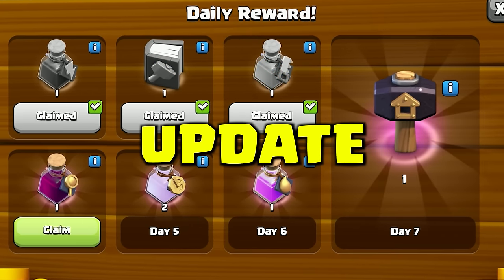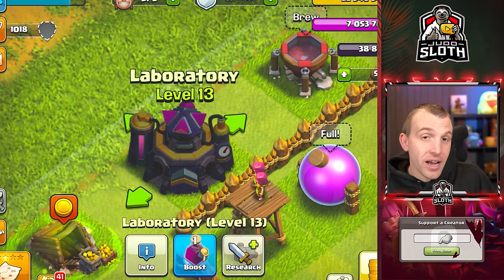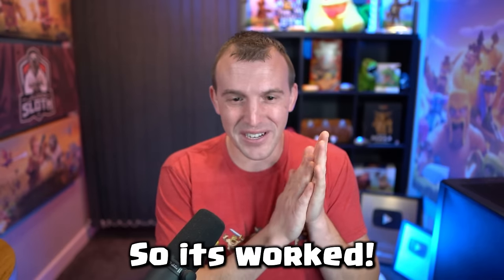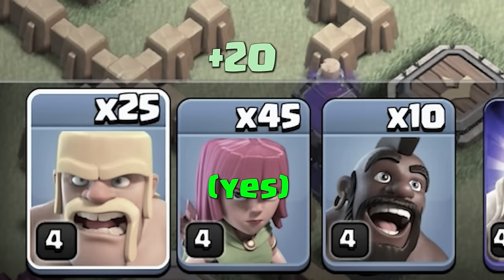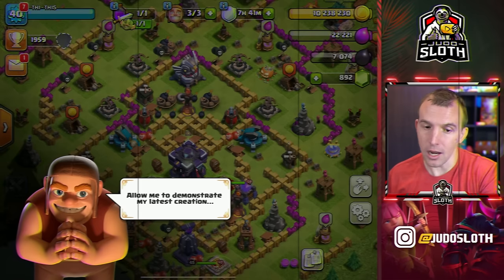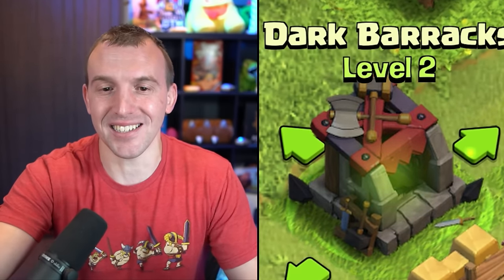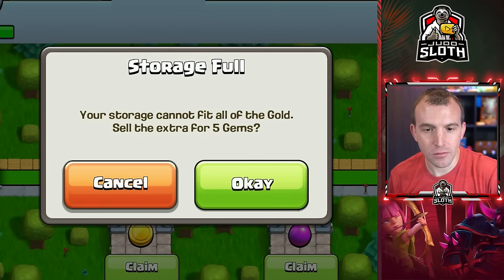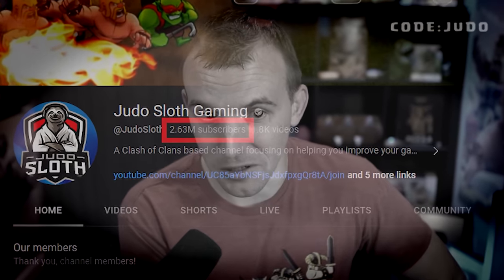I Left My Base Inactive for the Secret Update!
The New Clash of Clans Update had additions to the Automatic Upgrade feature. This base has been inactive for 1 Year so it was the perfect account to login and showcase the new changes. The Re-engagement feature now activates after just 35 days of not being online and provides you with new daily login rewards and special challenges. As ever your base will upgrade itself but the progress is quite limited and it has been stated from the developers previously that even just logging in to collect your mines and pumps would result in more progress. Either way it is still one of my favourite features in Clash of Clans and I'm glad they made it even better with the new changes in the Halloween update. Clash on!